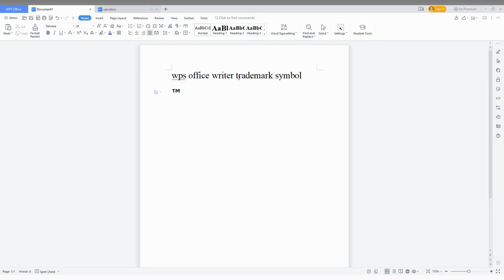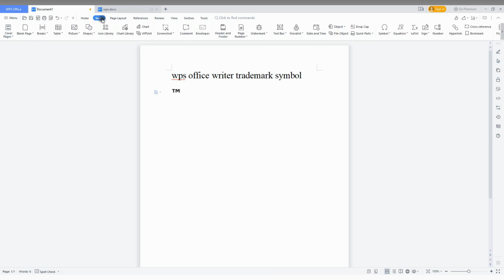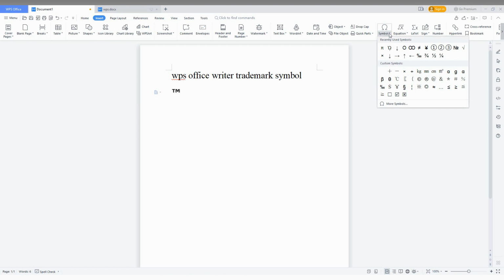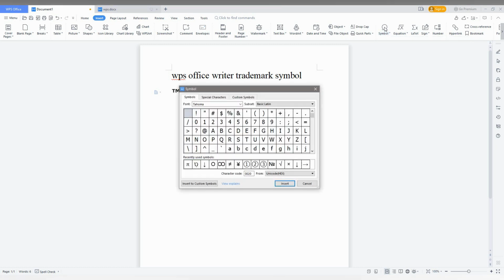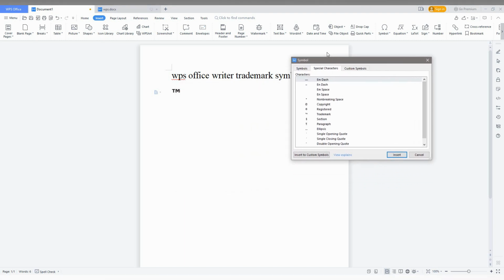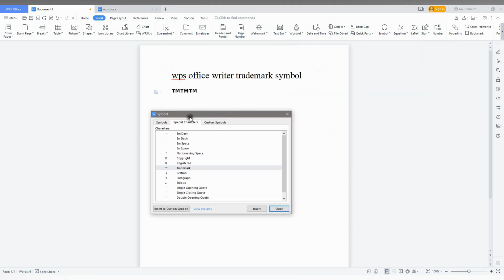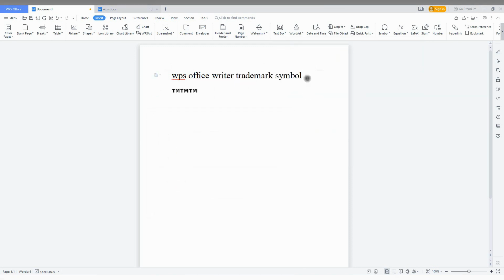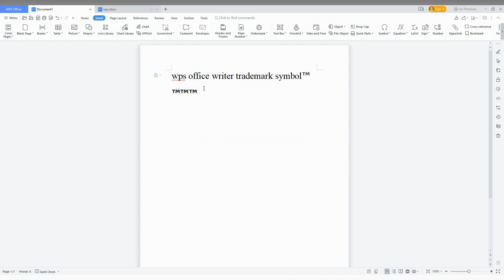How to insert trademark symbol in wps office writer